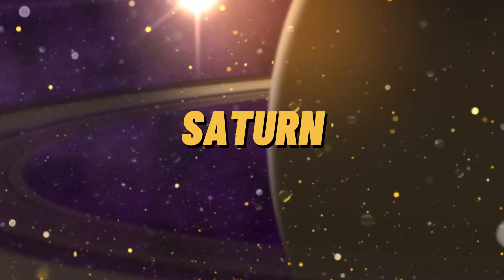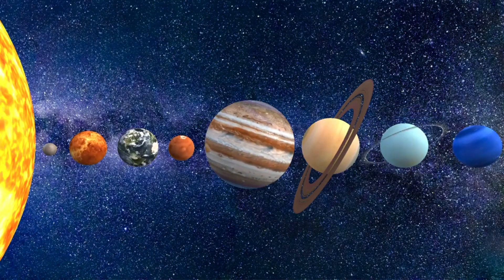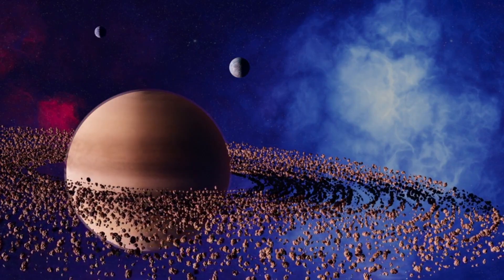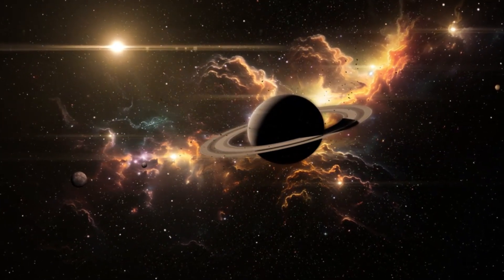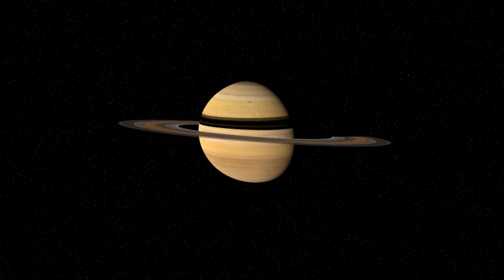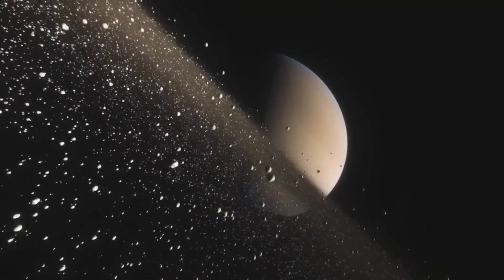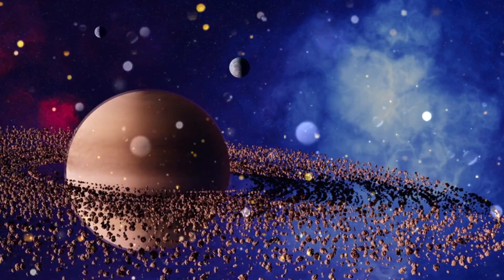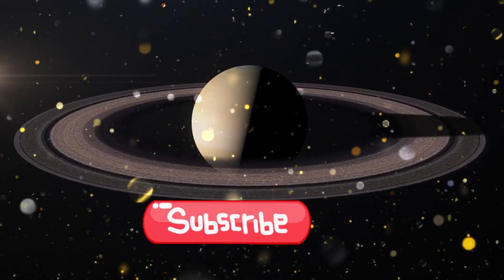"The Mysterious Secrets of Saturn Revealed!solarsystem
Join us on an exciting journey to the stunning ringed planet, Saturn! Discover why Saturn is one of the most fascinating planets in our solar system. From its shimmering rings to its mysterious moons like Titan, there's so much to explore and learn. Did you know Saturn could float in water or that it has a hexagon-shaped storm at its North Pole? Find out all these amazing facts and more in this fun and educational adventure perfect for kids! 🌌✨